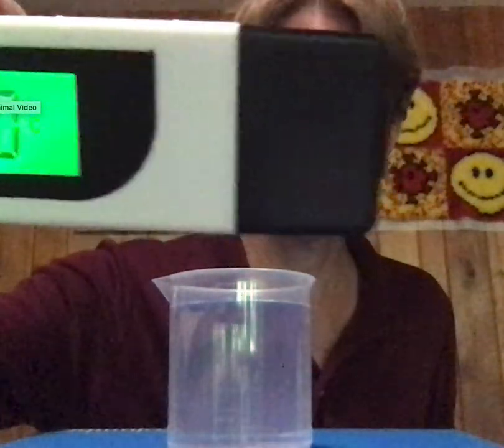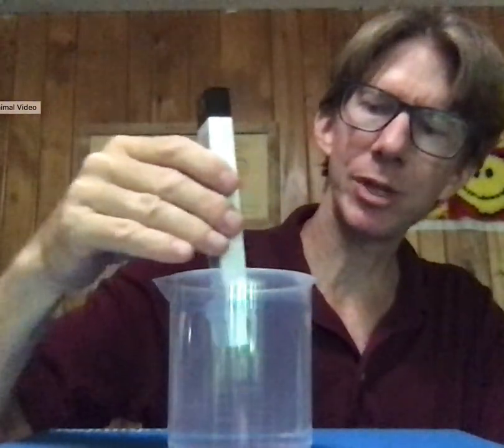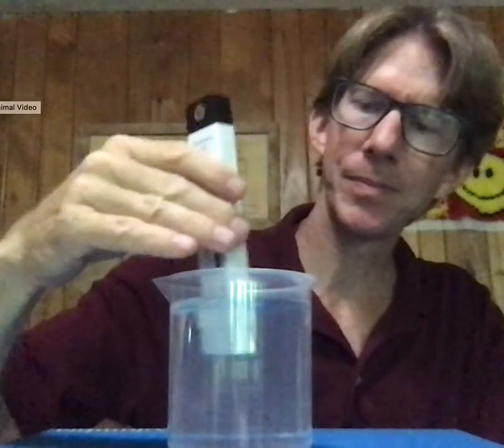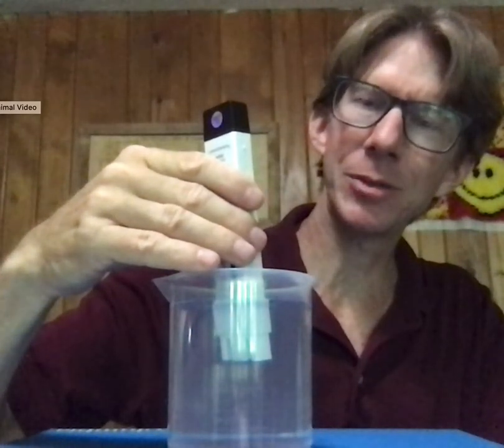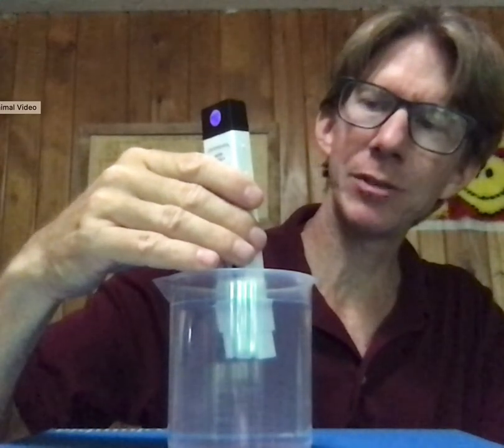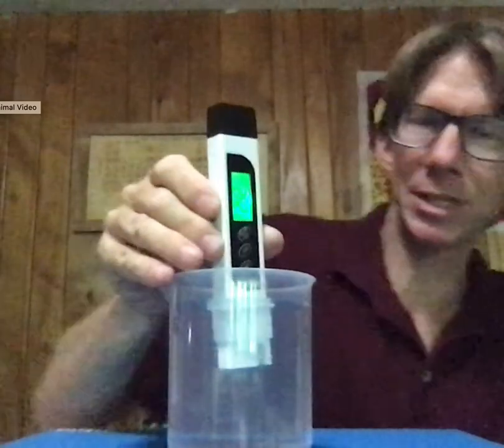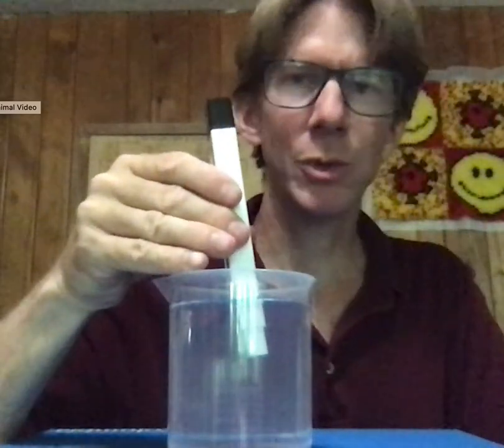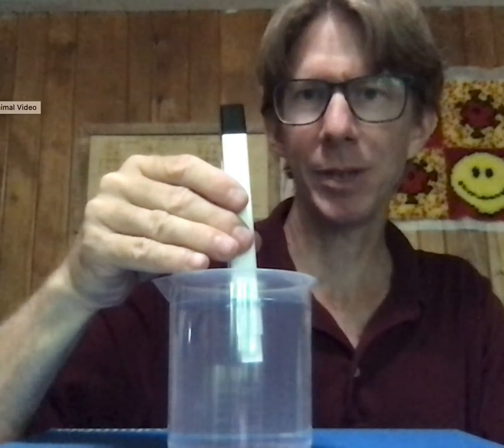Experiment 1 - Basic Techniques - Record the Temperature